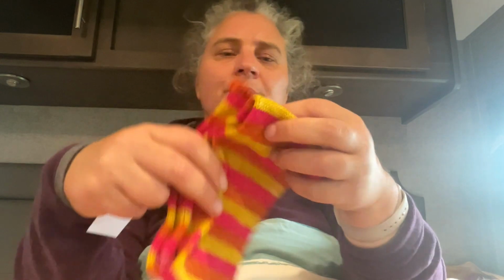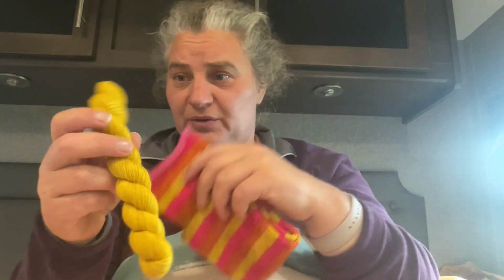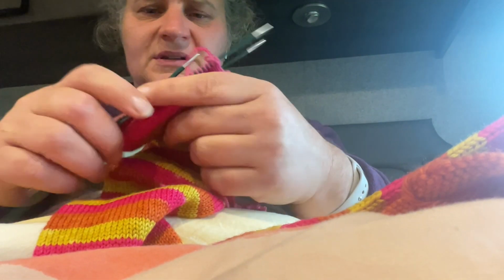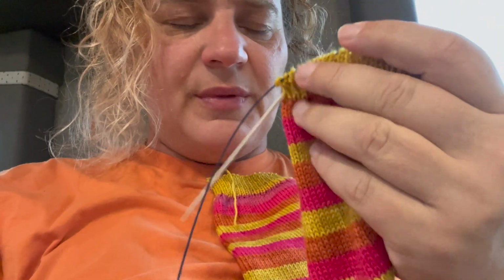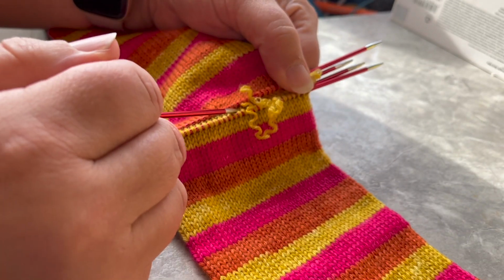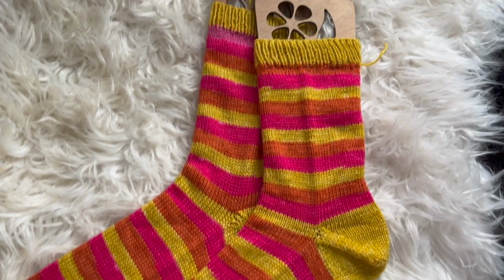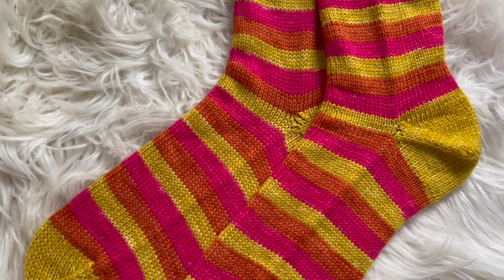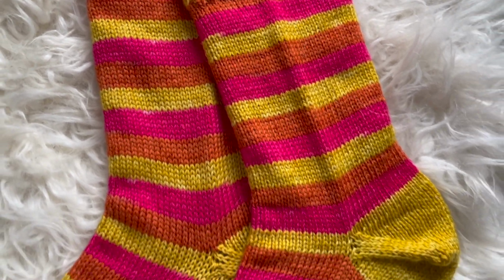SOCKTOBER: Knitting socks from a sock tube kit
I bought a sock tube kit from Avalon Knits. Basically it is a tube completed on a circular sock machine, that then one just adds the heel, toe and cuffs to. It involves steeking. so fair to say, this was new.

Mrs Peacock Yarns